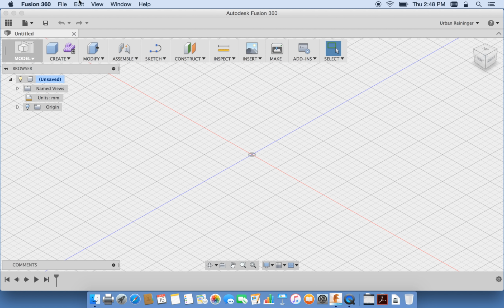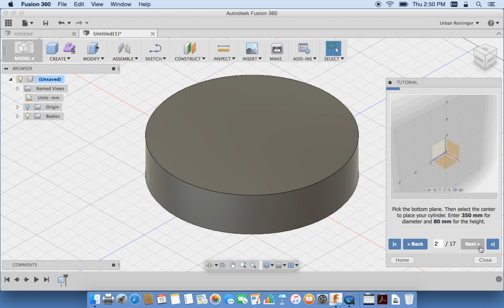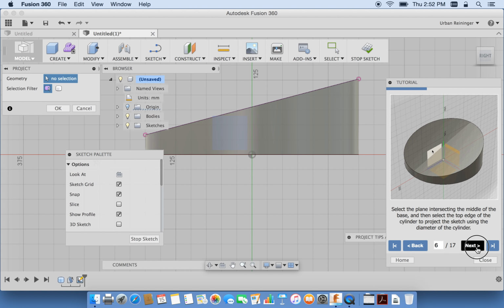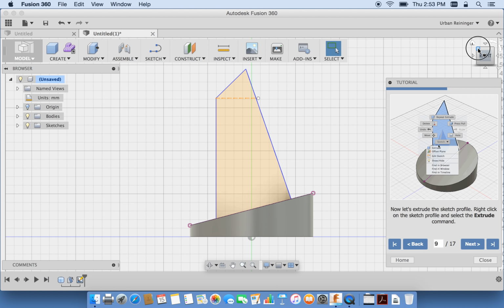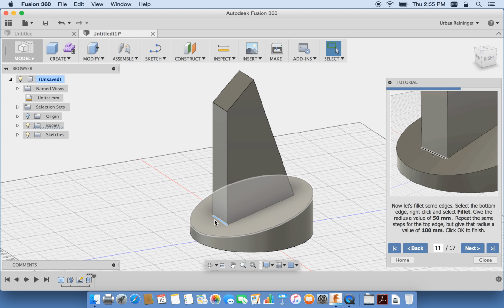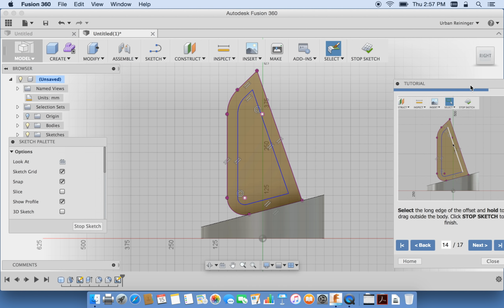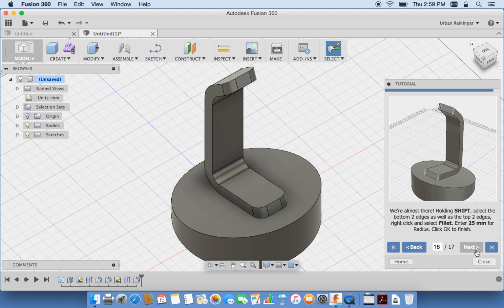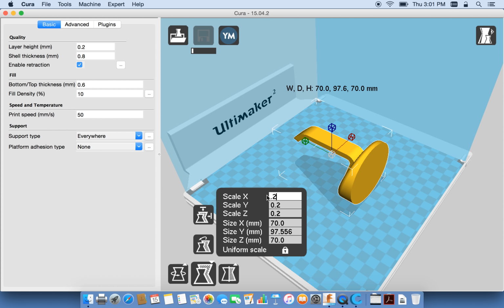Autodesk Fusion 360 - Tutorial 1: Basic Design Step-by-Step tutorials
This is for my "3D printing and design" students who were having some issues getting through the built-in tutorial. Here is a walk through and a few tips to keep you moving along.

You will also see how to export it for 3D printing and sending it to Cura.

Other Info:
Autodesk Step-by-step Tutorial - Basic Design
The "Lobos" lamp foundation tutorial done on a Macbook Pro 13" (limited screen space). Fusion 360 version 2.0.1